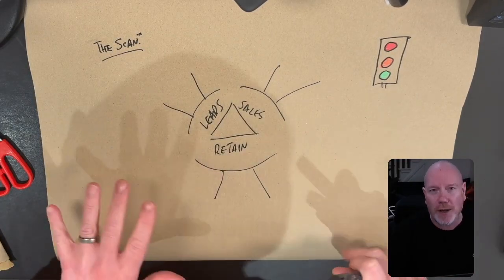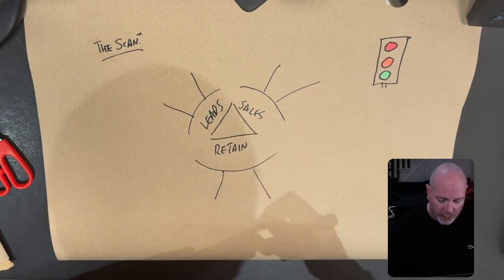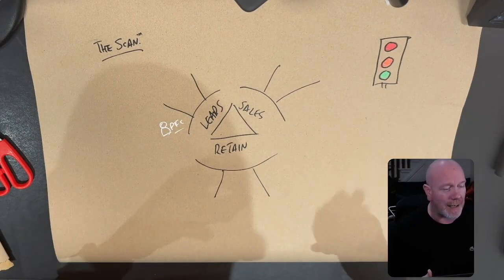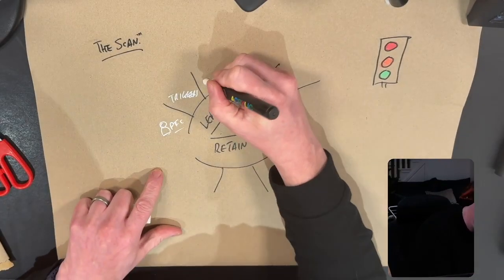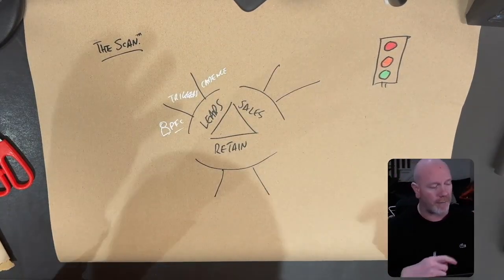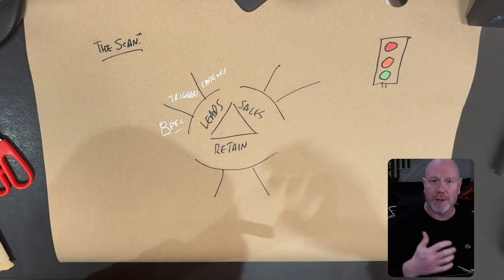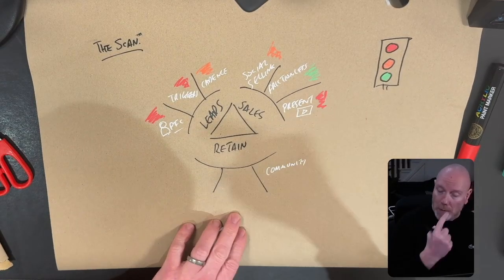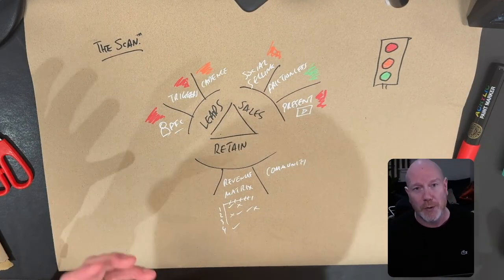How to Find the Hidden Gaps Killing Your Sales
What if your sales process isn’t broken — it’s just missing one key piece?

In this video, I’ll walk you through The Scan™, a powerful 3-step audit we use with every client to find the red flags slowing down your sales.

We’ll score your process using a simple RAG (Red, Amber, Green) system across three critical areas:

– Leads – How you find and attract perfect-fit clients
– Sales – How you convert and close with zero friction
– Retention – How you keep clients for life and turn them into raving fans

You’ll see real-world examples, client results, and how this framework exposes what’s missing in your sales engine — so you can fix it fast and scale with confidence.

➡️ Watch until the end to learn how to score your own sales process and get your personalised Scan™ template.

Comment or DM SCAN if you’d like the details on how we can help you install this system in your business.

Time stamps:
[00:00] The Scan™ — The 3-Step Sales System
→ The 3 Steps to Building a Sales Engine That Scales

[00:27] Leads: Perfect Future Clients, Triggers, and Cadence
→ How to Find, Engage, and Connect with Your Ideal Clients

[02:03] Sales: Social Selling and Frictionless Sales
→ The Secret to Making Sales Feel Effortless (Frictionless Sales Explained)

[03:51] Retain: Turning Clients into Raving Fans
→ How to Keep Clients for Life and Get More Referrals

[05:50] Action: How to Apply The Scan™ to Your Business
→ Run The Scan™ and Discover What’s Holding Your Sales Back